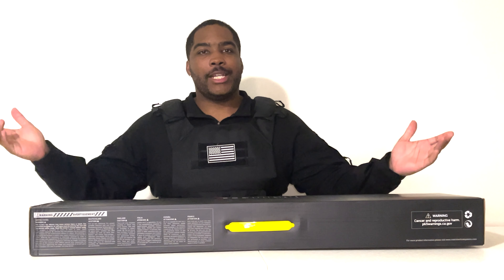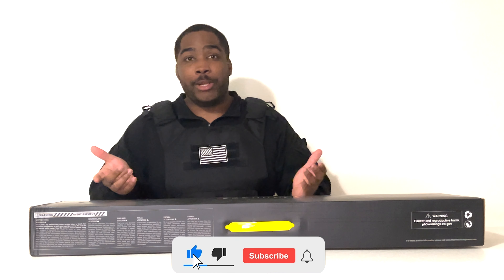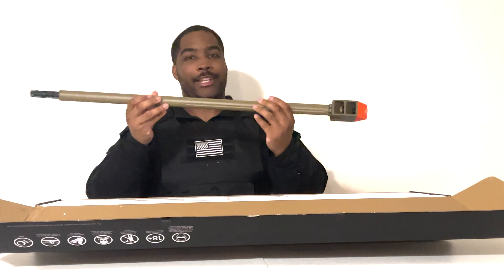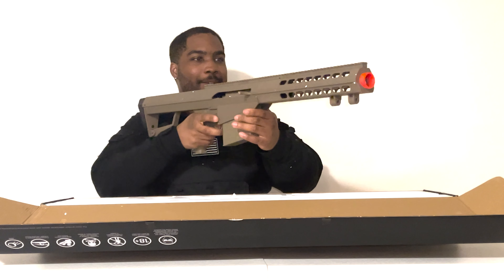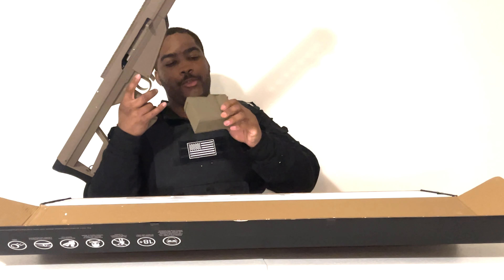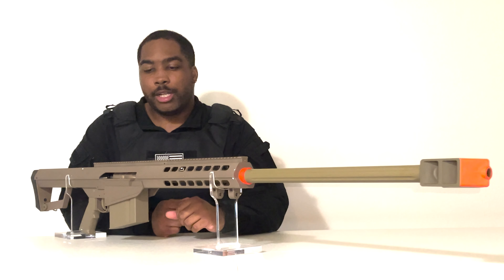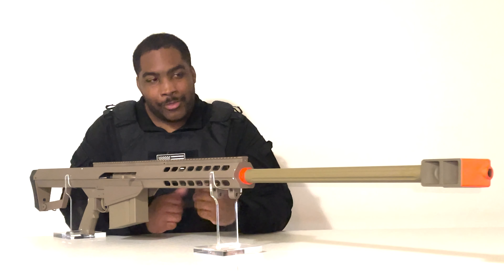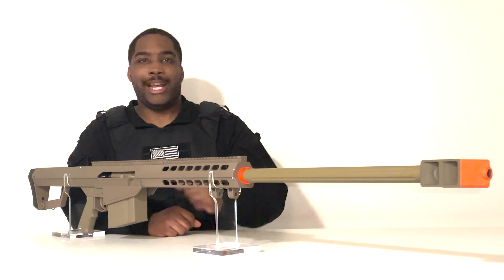AIRSOFT Matrix Barrett .50 CAL Spring Sniper Unboxing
00:00 - Unboxing
01:14 - Overview